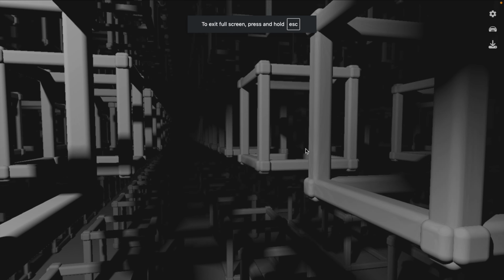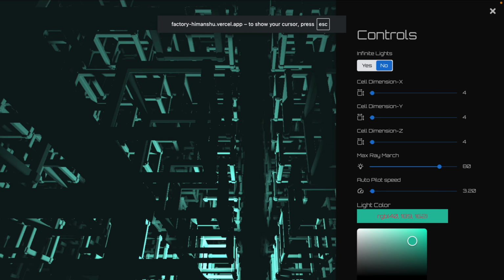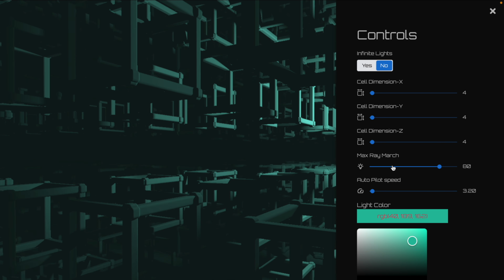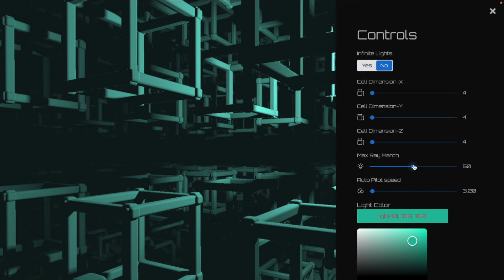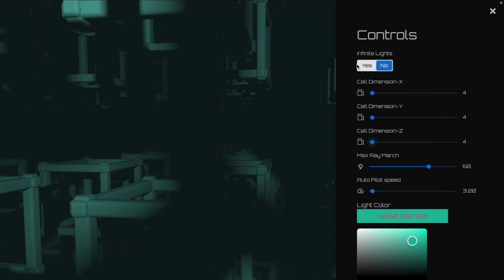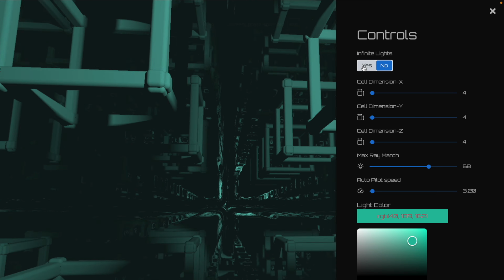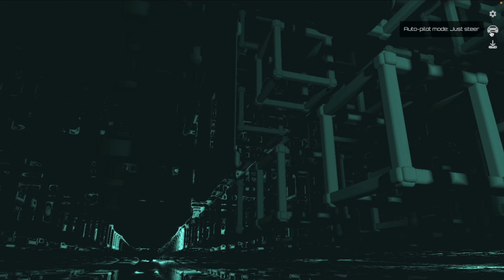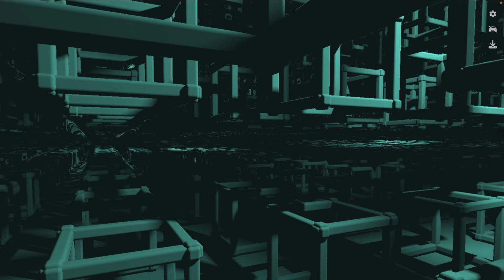The Factory | Shader Programing | Ray Marching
The Factory is a ray-marched shader I created recently, designed to look like a vast manufacturing plant. In this video, I walk through the scene and showcase its key features — natural-looking point lights, real-time shadows, and an infinite procedurally generated world that builds itself on demand.